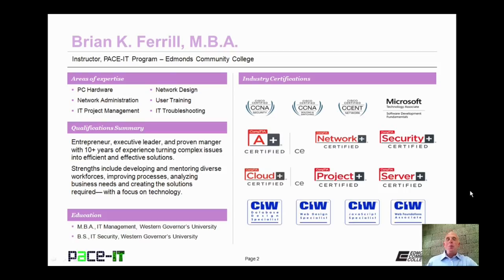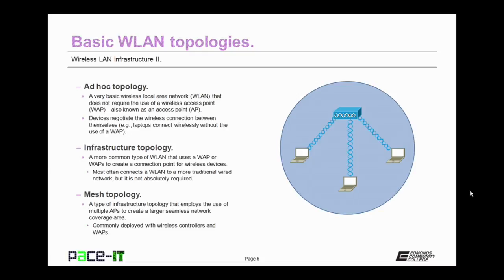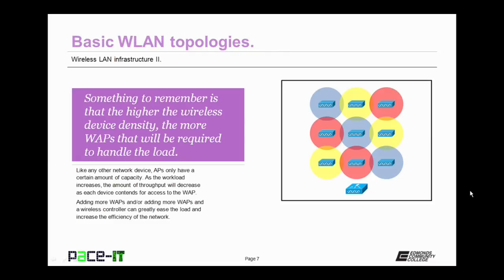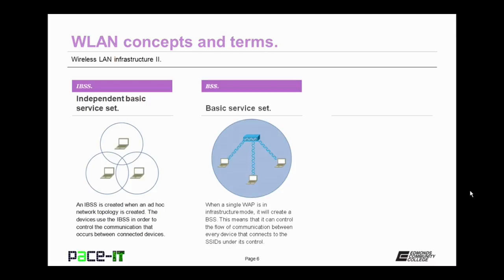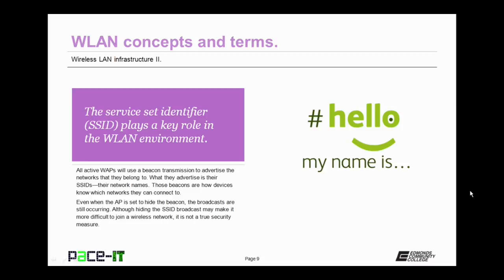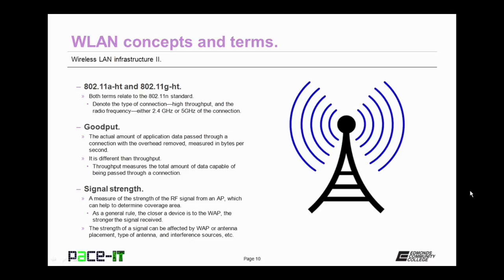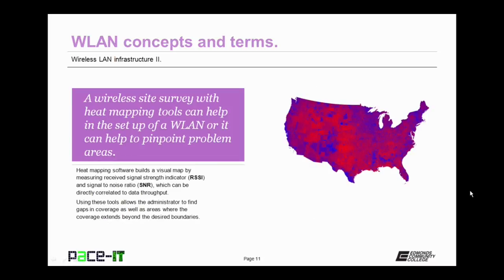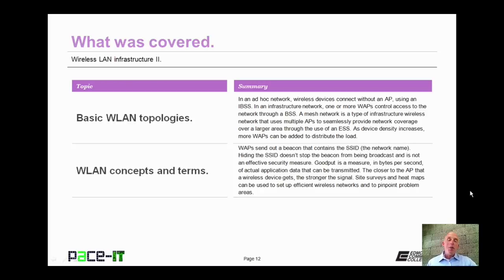PACE-IT: Wireless LAN Infrastucture (part 2)